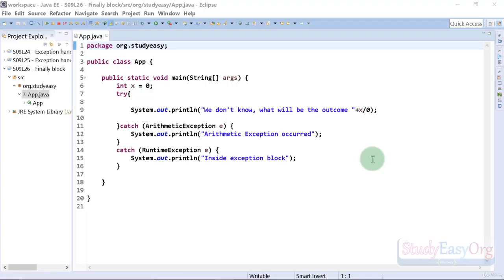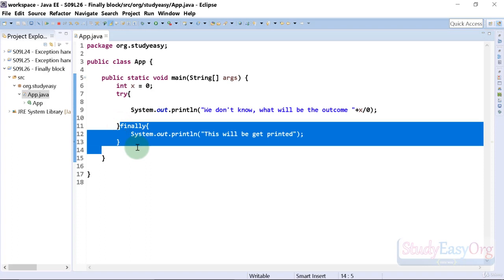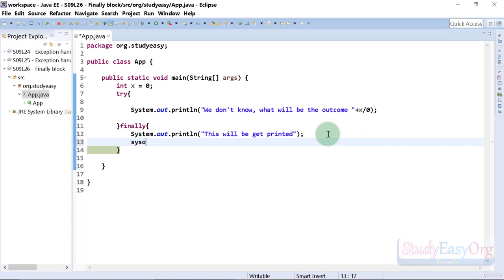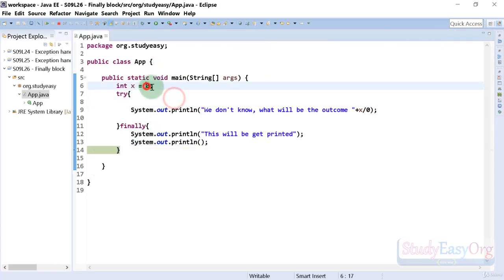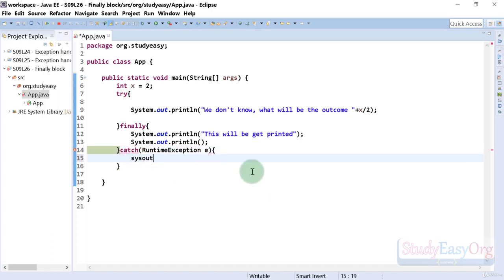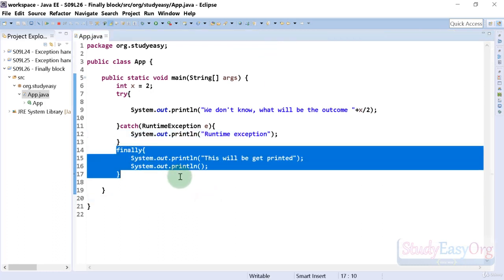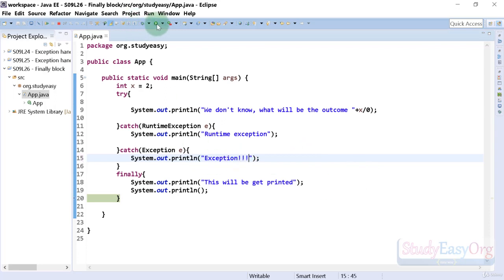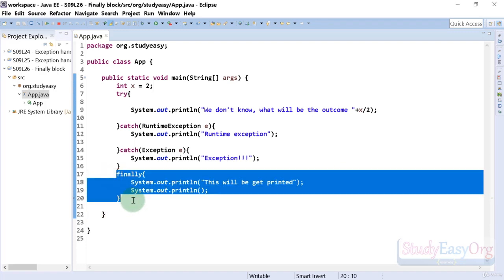102 Finally block ( Please SUBSCRIBE Our Channel )